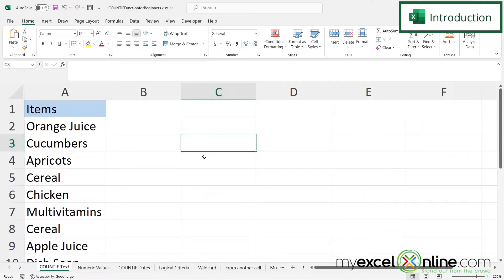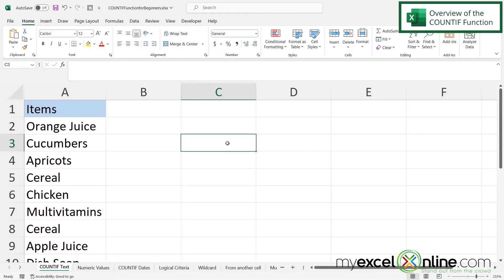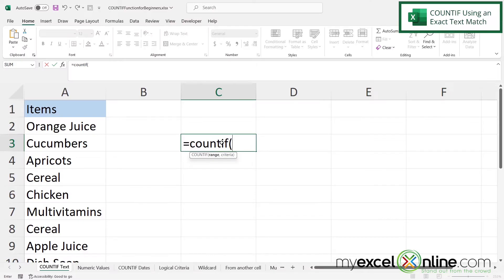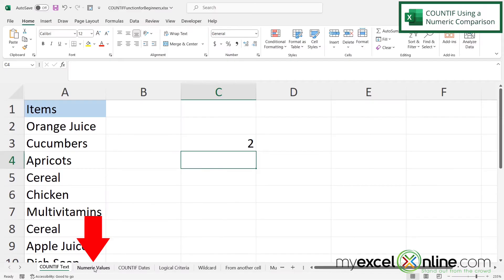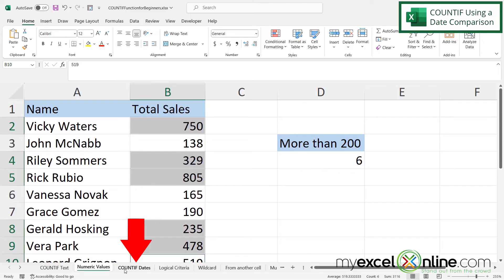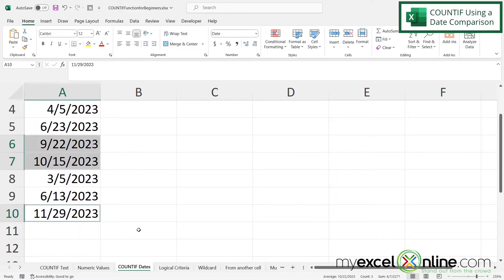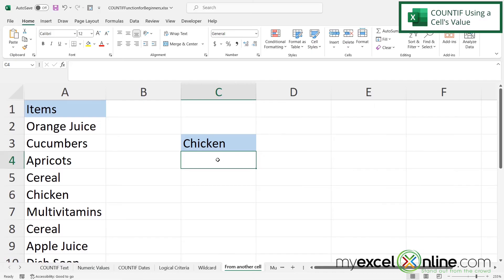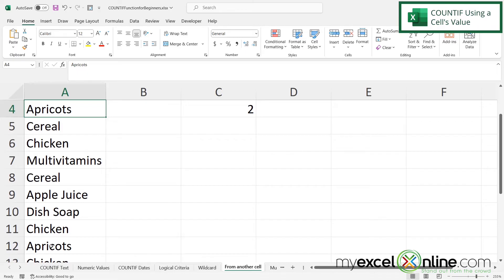A COUNTIF Function Tutorial for Microsoft Excel Beginners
In this tutorial, we will go over how to use the COUNTIF function in Microsoft Excel. First, we will explain the COUNTIF function and its arguments. Then, we will show you how to use COUNTIF in Microsoft Excel in different scenarios including counting matching text, numeric and date comparisons, logical scenarios including OR and AND as well as multiple criteria, a wildcard, and more! This is a great beginner tutorial or a tutorial for tips for anyone wanting to learn more about the Microsoft Excel COUNTIF function.

A COUNTIF Function Tutorial for Microsoft Excel Beginners Time Stamps⌚

00:00 - Introduction to A COUNTIF Function Tutorial for Microsoft Excel Beginners
00:45 - Overview of the COUNTIF Function in Microsoft Excel
01:25 - Microsoft Excel COUNTIF Function Using an Exact Text Match
02:31 - Microsoft Excel COUNTIF Function Using a Numeric Comparison
03:38 - Microsoft Excel COUNTIF Function Using a Date Comparison
04:27 - Microsoft Excel COUNTIF Function Using an Or Scenario
06:10 - Microsoft Excel COUNTIF Function Using a Wildcard
07:24 - Microsoft Excel COUNTIF Function Using a Cell's Value
08:13 - Microsoft Excel COUNTIF Function Using Multiple Criteria
10:11 - Conclusion for A COUNTIF Function Tutorial for Microsoft Excel Beginners

Cheers,

JOHN MICHALOUDIS
Chief Inspirational Officer & Microsoft MVP